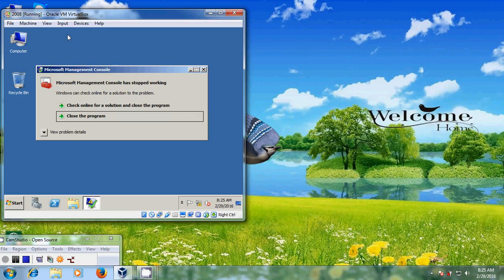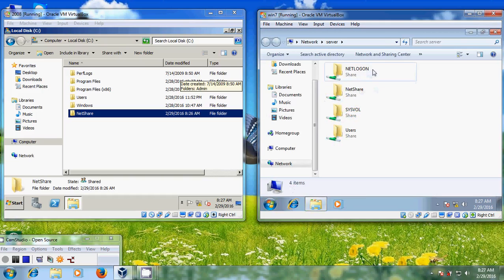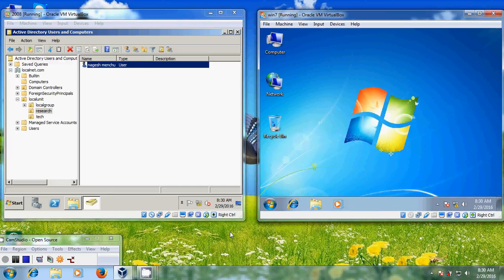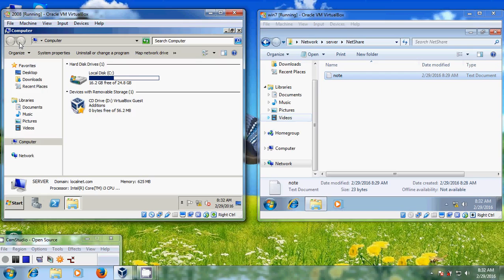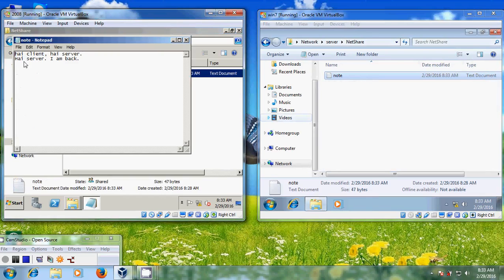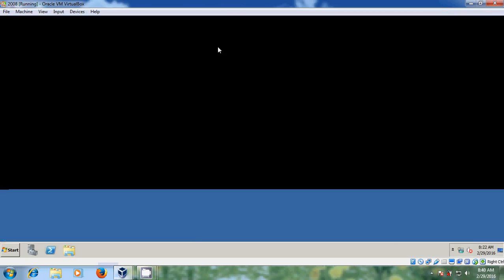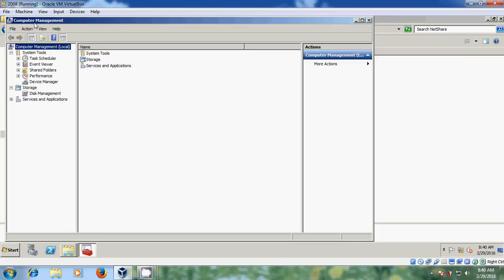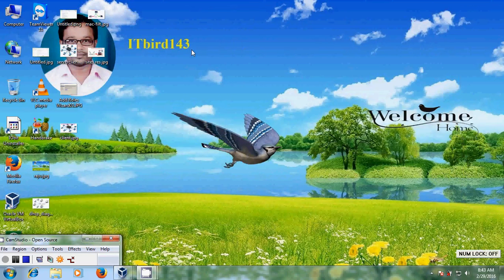Server 2008 R2 - How to setup sharing with user permissions between domain server and client system.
In this tutorial, I have explained about setup sharing with user permissions between server and client system users. With this we can allow or restrict access to sharing data of user accounts.